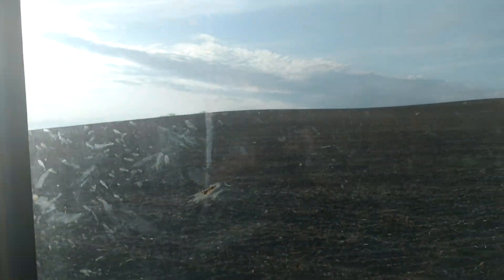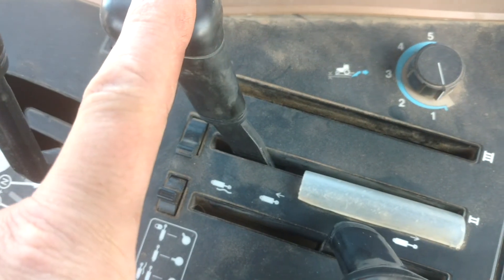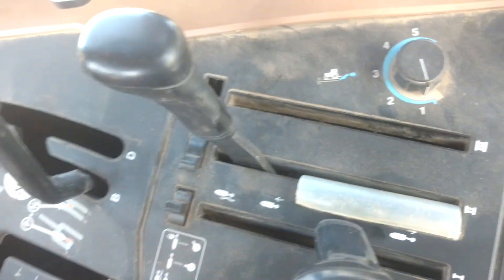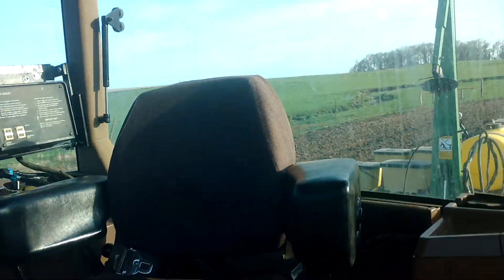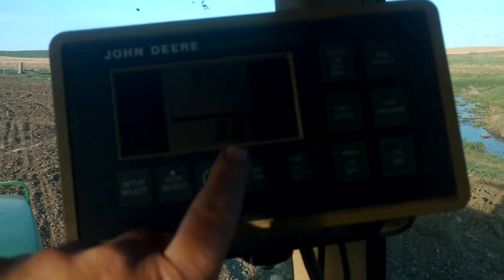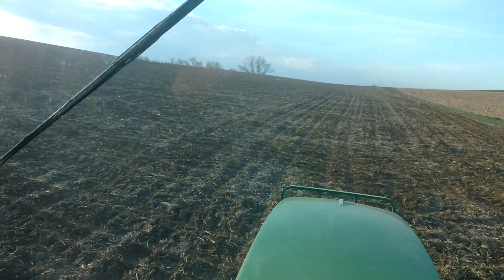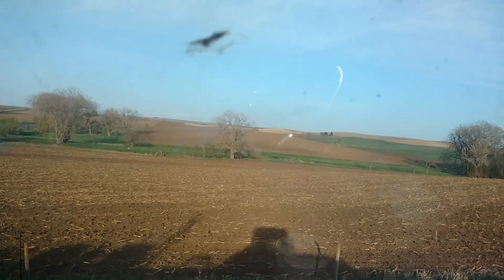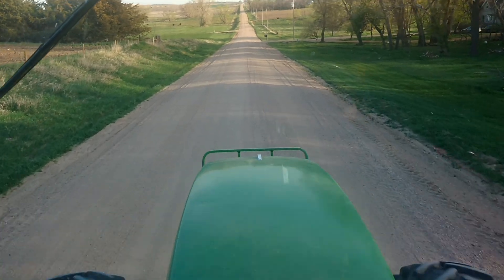7200 John Deere pulling a 7200 John Deere Ag Wild